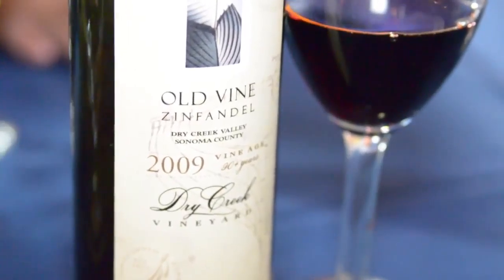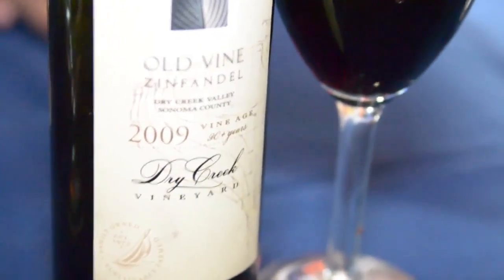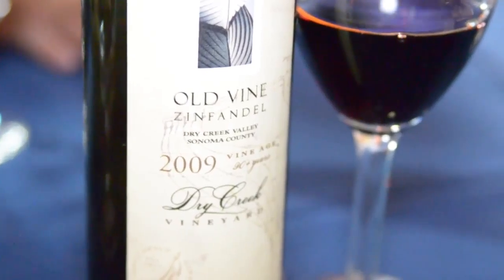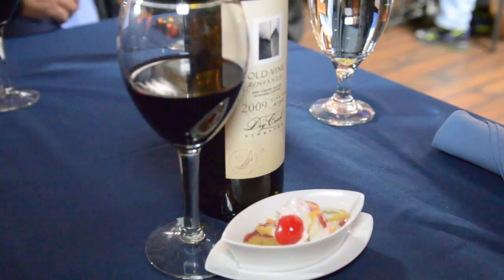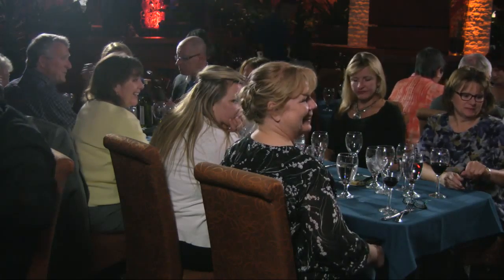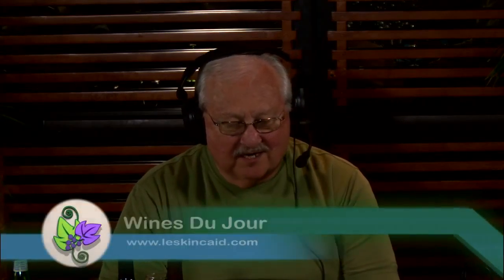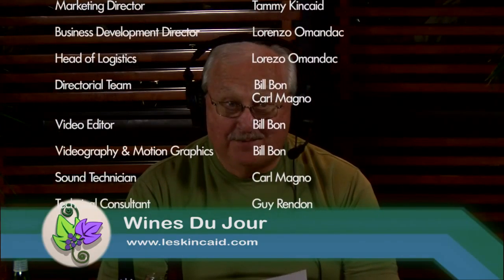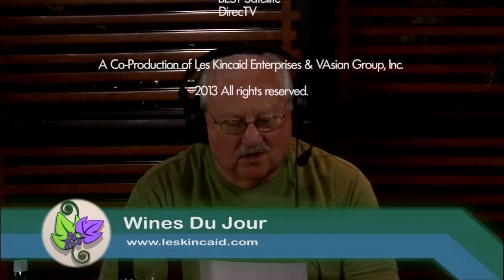WDJep37seg4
Wines Du Jour episode 37, segment 4.  Wines Du Jour is a weekly wine and food pairing event hosted by Chef Les Kincaid.  Three (3) good wines are paired with exquisite food prepared by upscale restaurants in Las Vegas and neighboring cities, every Thursday 7 to 8 PM. The event is live on satellite radio and taped for television for broadcast on Sundays, 230PM on VegasTV via DirecTV 25, Cox Cable 14 and 1014, KTUD 25.1 and 25.2.  Wines Du Jour TV show is a joint venture between VAsianTV and Les Kincaid Enterprises, and presented by Best Satellite of DirecTV.  2009 Old Vine Zinfandel was featured on this segment at the Blue Water Restaurant & Sports Bar.